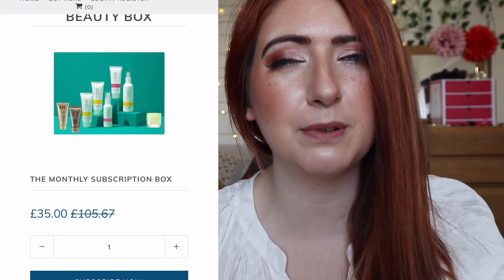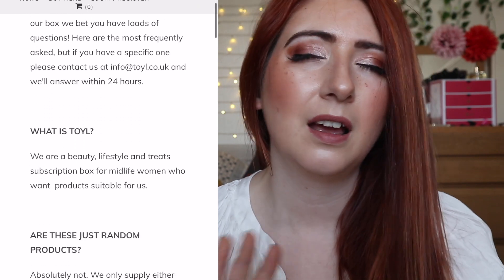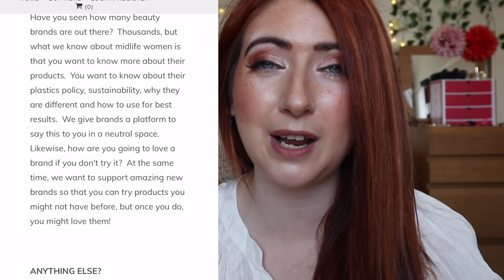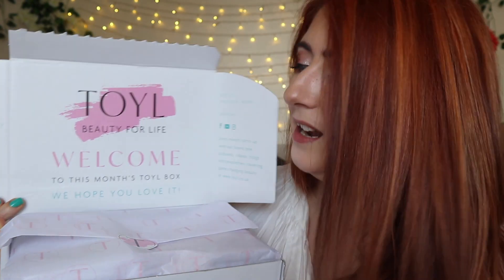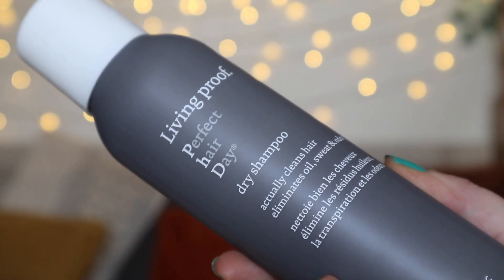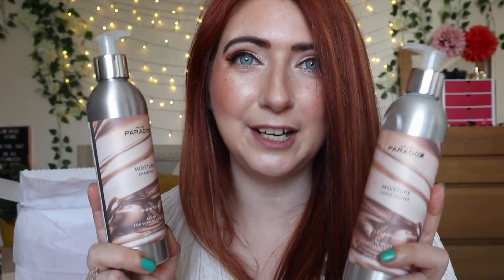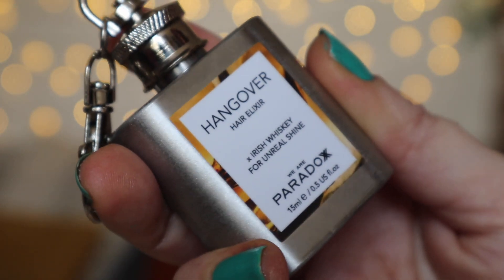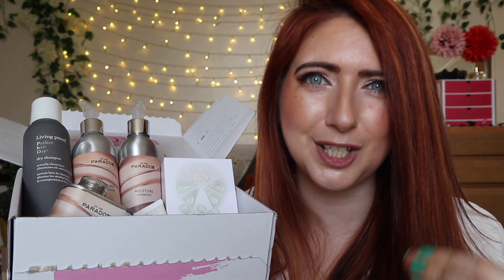TOYL MAY, unboxing beauty box VALUE OVER £129 | WILLOW BIGGS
TOYL - Time of your life Beauty box designed for women over 35 who have a passion for discovering makeup and skincare brands that work alongside a active fun community that focuses on real women issues.
WHAT IS TOYL?
We are a beauty, lifestyle and treats subscription box for midlife women who want  products suitable for us. at £35 per month with a value of over £100 each month

ARE THESE JUST RANDOM PRODUCTS?
Absolutely not. We only supply either full size products or luxury travel sizes

HOW DO I ORDER?

If you purchase the subscription it’s just £35 each month with FREE delivery (the price also includes VAT).  Once you've chosen subscription you can cancel at any time prior to the 20th of each month - we just need that bit of notice to take you off the mailing list before it goes to the warehouse.

WHEN IS PAYMENT TAKEN FROM MY ACCOUNT

Payment is taken on 20th of each month except for your first box, when payment is taken at the time of purchase.

CAN I TAKE A HOLIDAY FROM MY SUBSCRIPTION?

Of course!

You need to go into your account and press PAUSE/CANCEL. You'll then miss that month's box and only start receiving again if you reactivate it.  Remember, if you want to pause the box due out on the 28th of that month, you MUST do this before 20th of the same month.

You can cancel at any time before 20th of the month.

WHEN WILL MY BOX BE DESPATCHED?

Your box will be despatched on 28th of each month or the first working day after this by Hermes, delivered in 3 working days.

WHERE ARE THE PODCASTS?

Ah!  The podcasts are released throughout the month.  If it's an exclusive you'll be sent a private link to listen in, if it's a general one, it's up on the site, no need to buy anything.

WHAT ARE THE NEWSLETTERS?

Every Sunday we send a newsletter out to opted in subscribers on news for midlife women or thoughts we've had during the week. We can send you the link to start receiving or it's on the site, just click and add your e-mail.  Alternatively, when you sign up for the box, just opt-in to the newsletter at checkout.  Each month there are two beauty related newsletters and two on more general midlife themes.